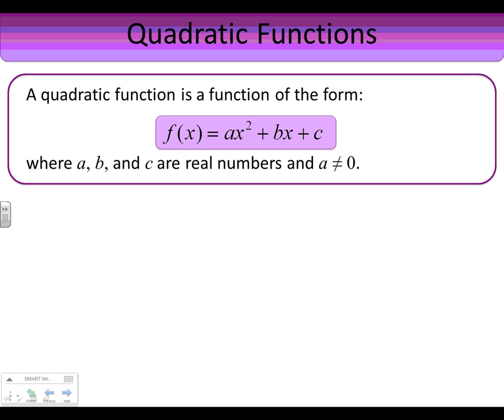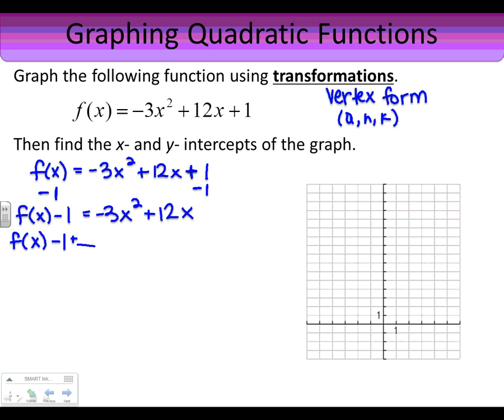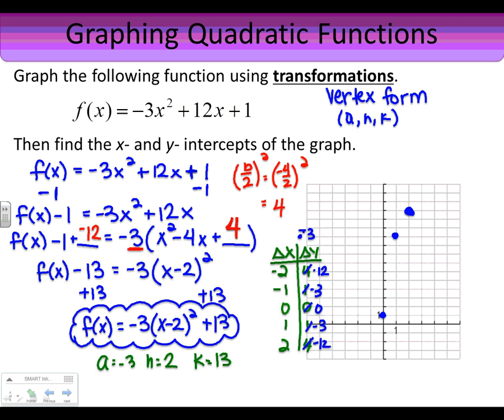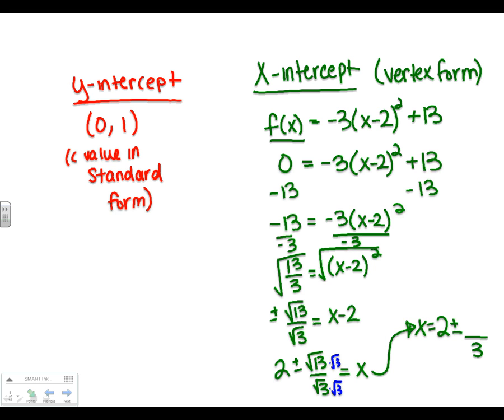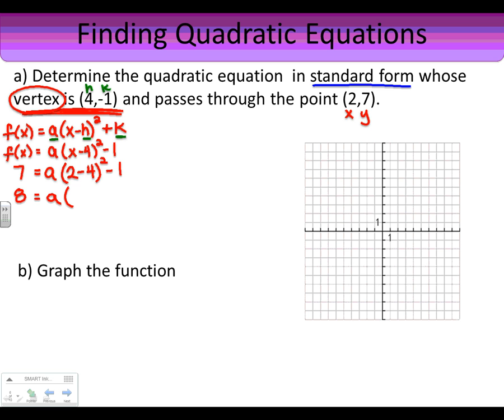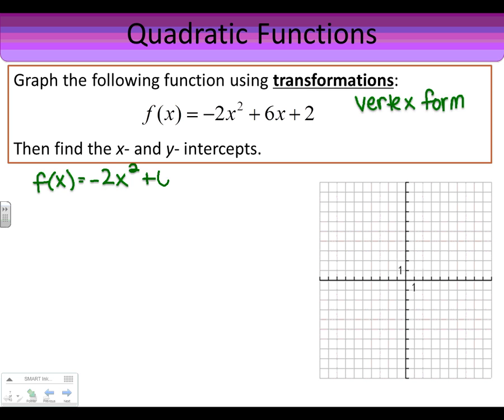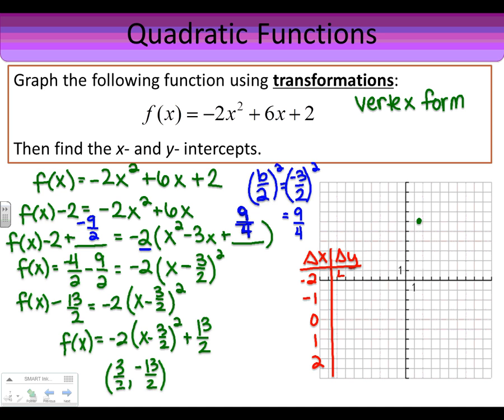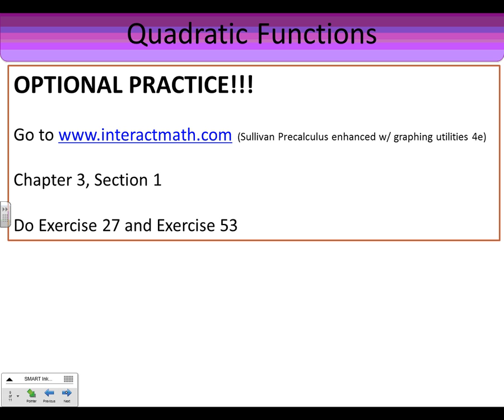3.1a Quadratic Functions